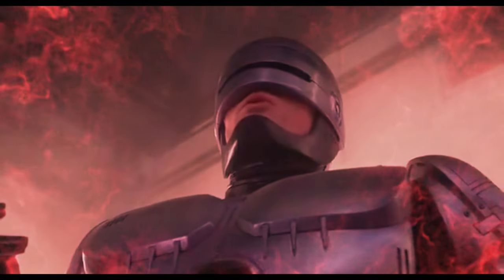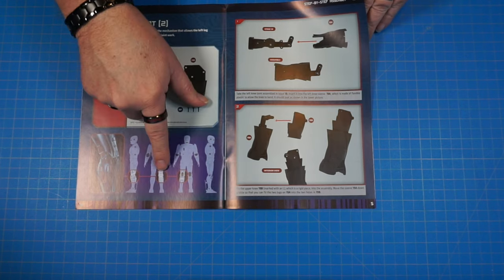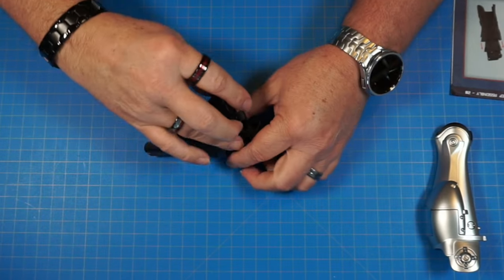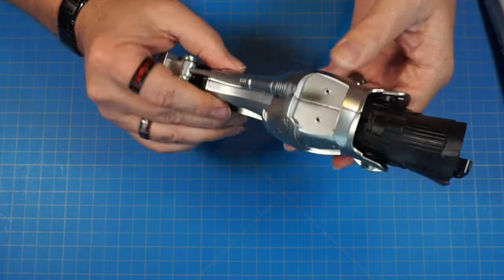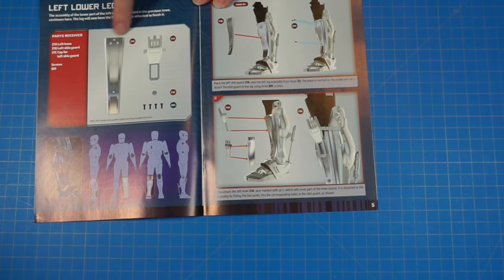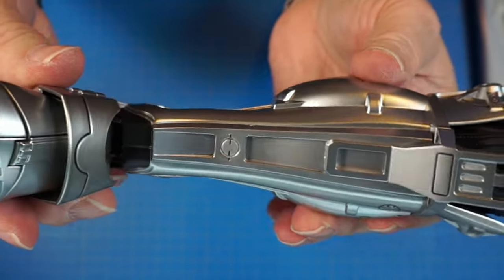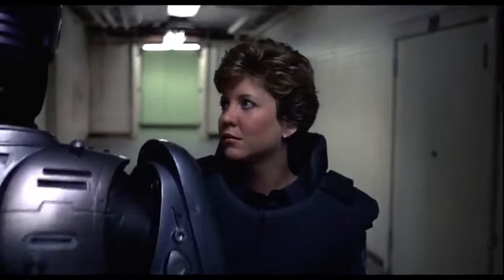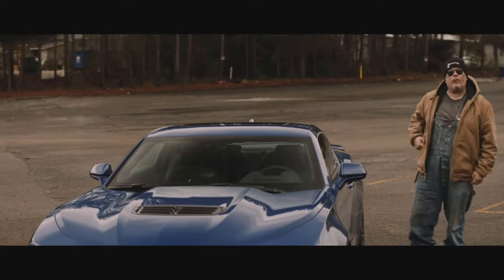FANHOME ROBOCOP Box 6 Stages 19 - 22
Assembling Box 6 of the Fanhome ROBOCOP Model

Liberty synthetic Lubricant

00:00 Intro
00:32 Unboxing
02:18 Stage 19
04:28 Stage 20
10:28 Stage 21
13:36 Stage 22
16:02 Finished assembly and final thoughts